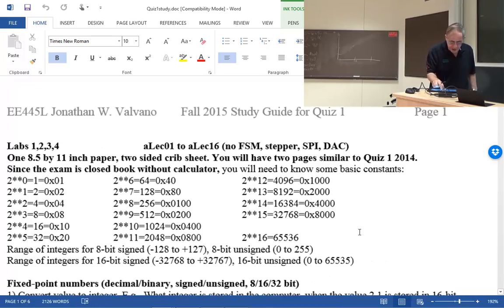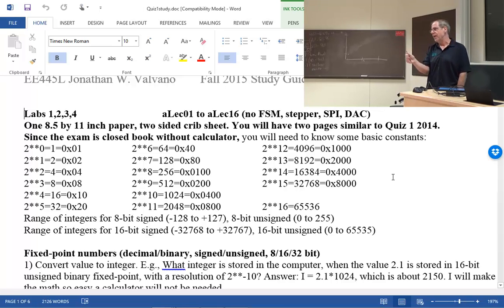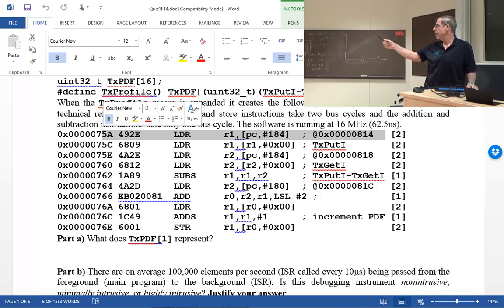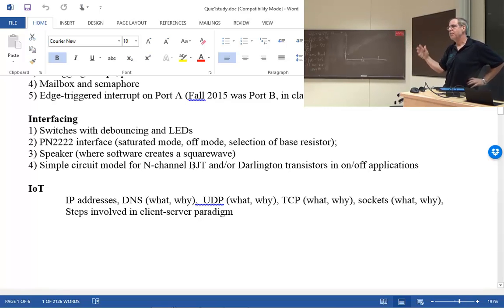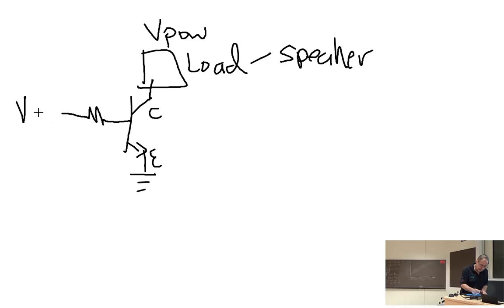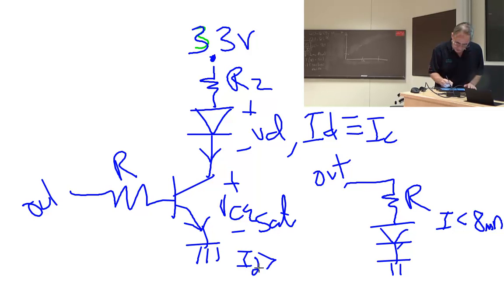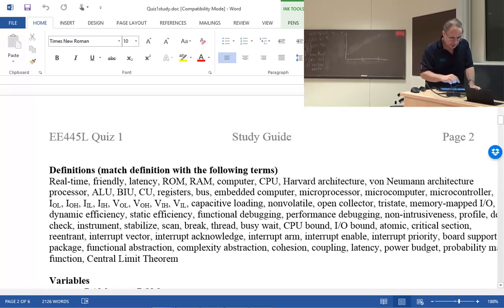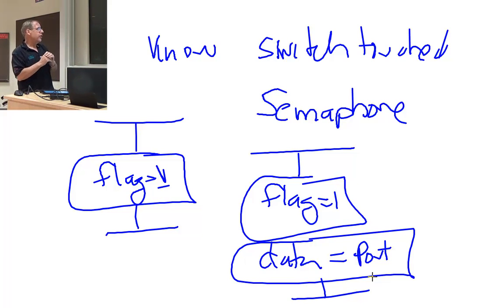aLec25 Quiz1 Review